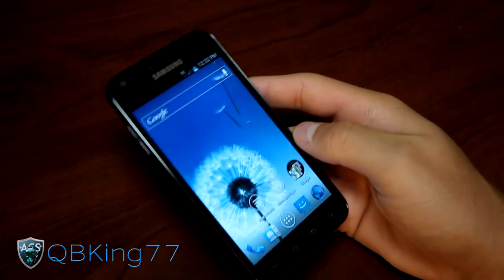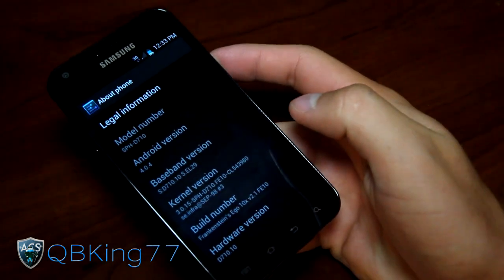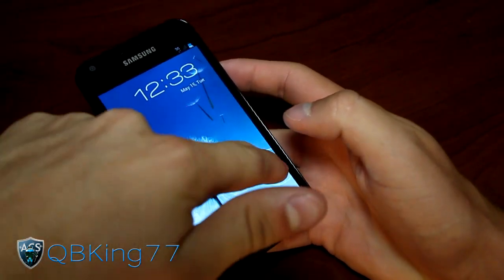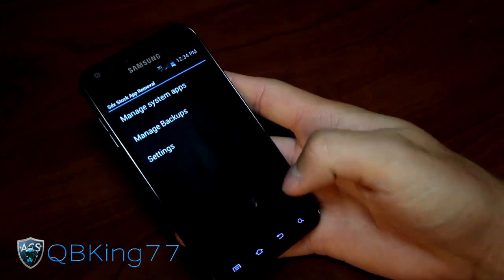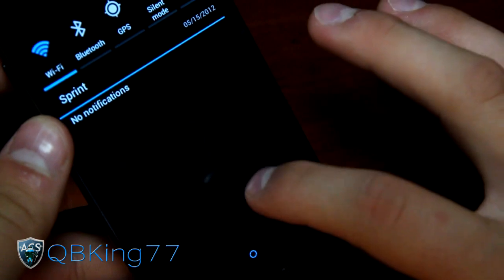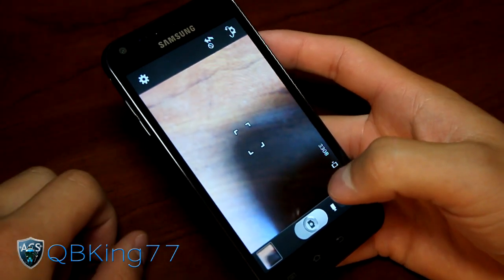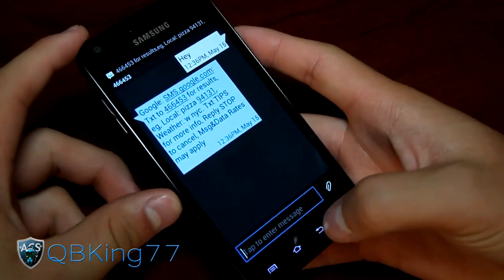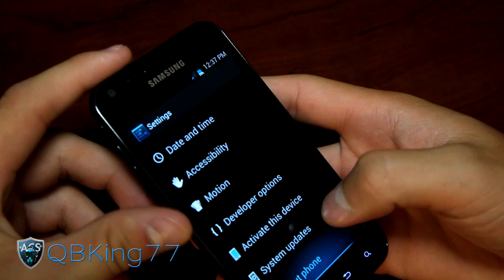Frankenstein's Ego Rom on the Samsung Epic 4G Touch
This is a full review video of Frankenstein's Ego Rom on the Samsung Epic 4g Touch. Based on Android 4.0.4 FE10 ICS!